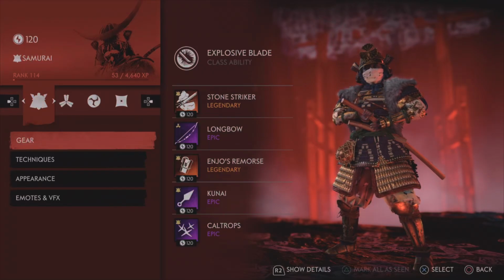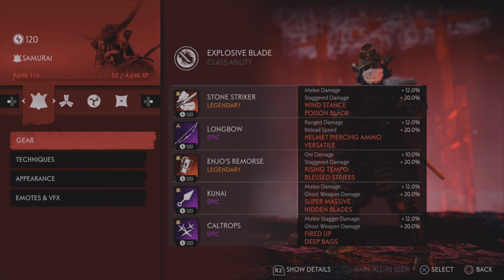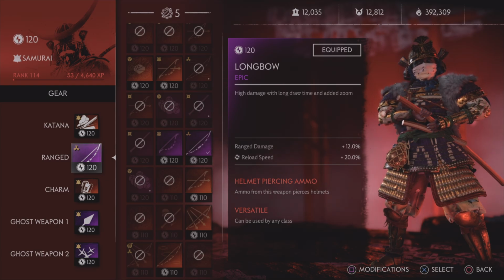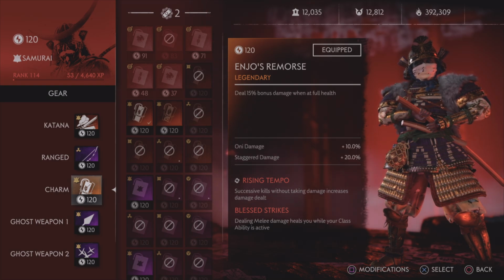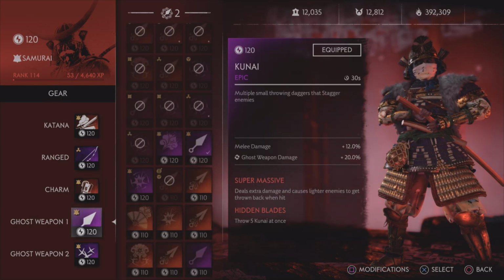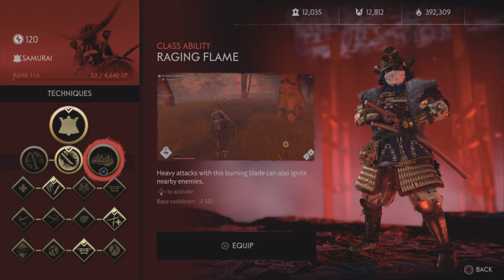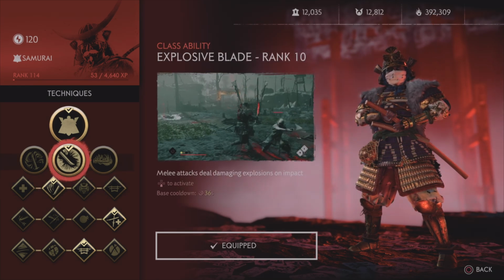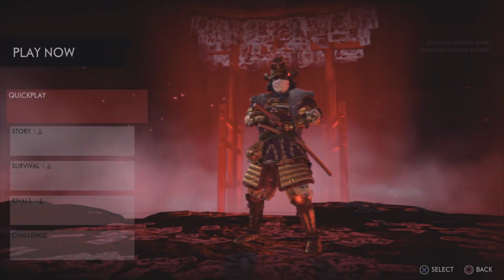Stone Striker Samurai Build Patch 2.18 | Ghost of Tsushima Legends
Stand tall and shake the heavens with this Stone Striker Samurai build utilizing Enjo's to absolutely decimate any and all Oni that dare to stand in your way. DEUCES!

Timestamps
0:00 - Intro
0:50 - Stone Striker Gear
6:55 - Stone Striker Techniques
10:45 - Stone Striker Build Showcase
15:06 - Outro